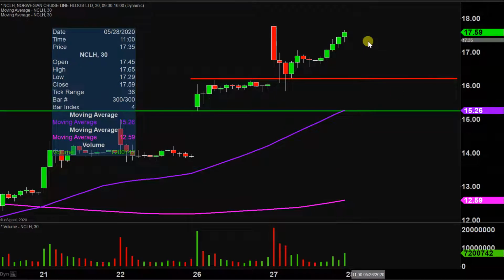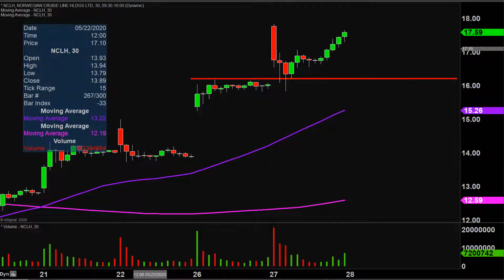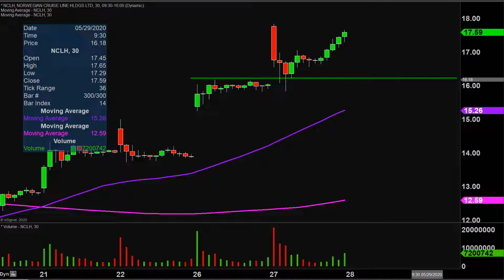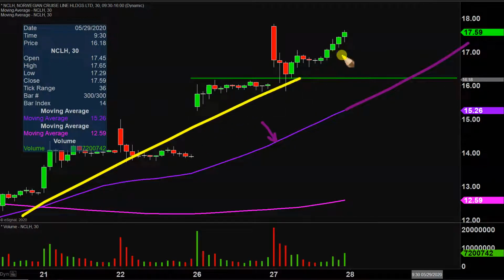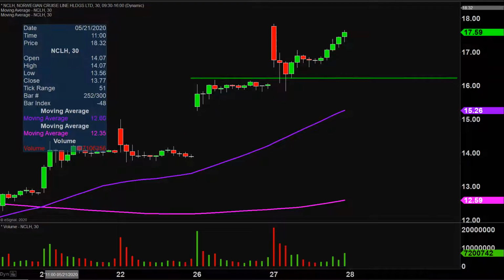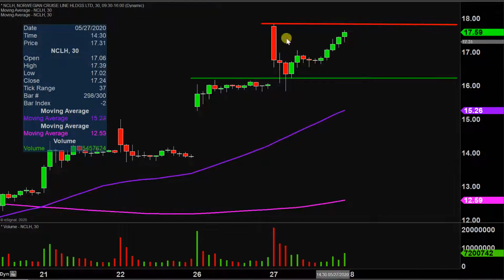Norwegian Cruise Line Holdings Ltd. - NCLH Stock Chart Technical Analysis for 05-27-2020